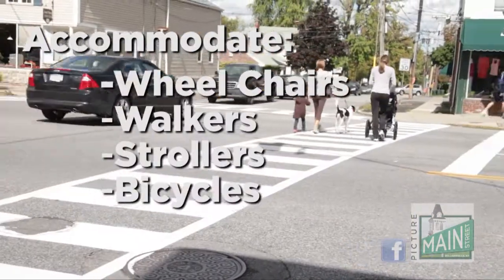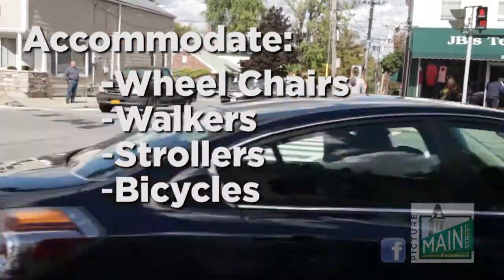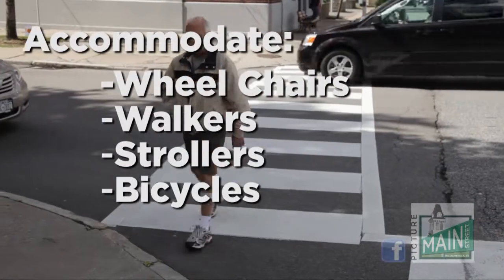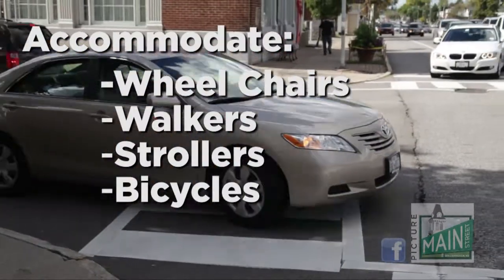Victor Paquet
Picture Main Street

Picture Main Street is a Village of Williamsville initiative whose goal is to improve the pedestrian experience.